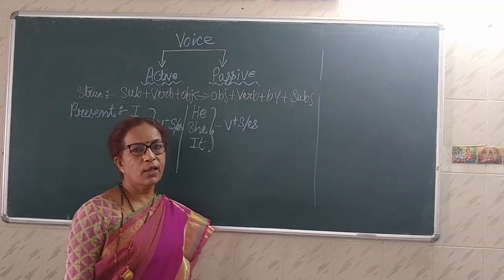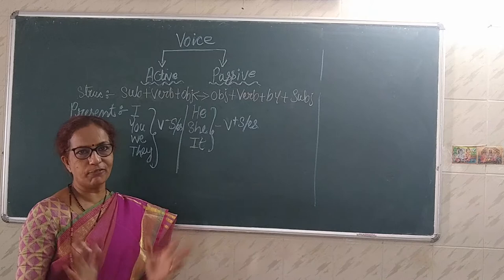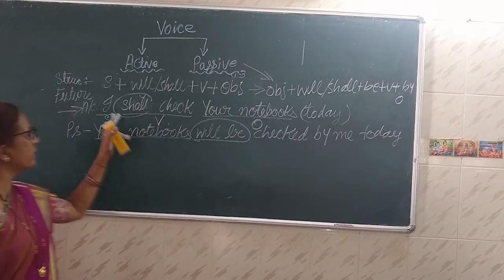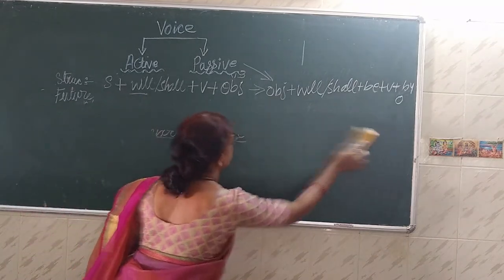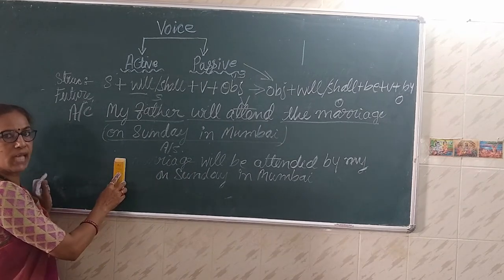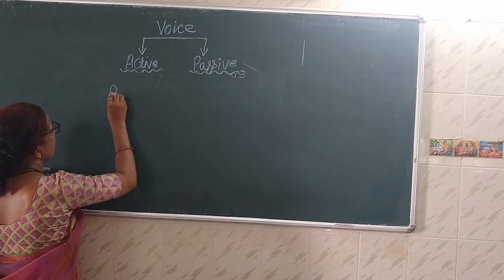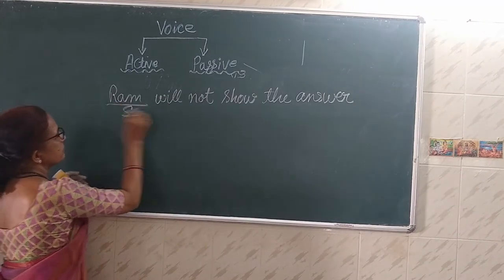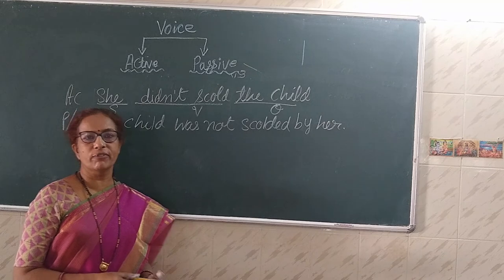English Grammar- Active and Passive Voices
English Grammar Active and passive voices by Asha Naik